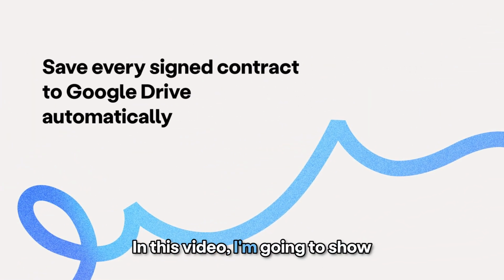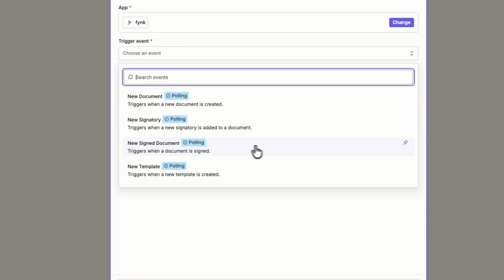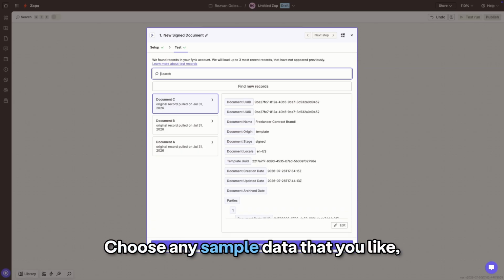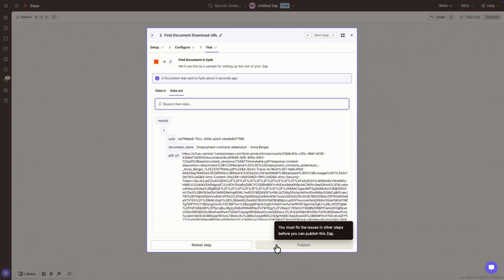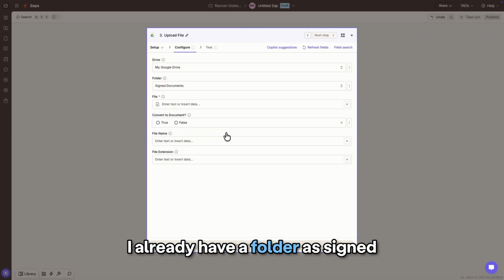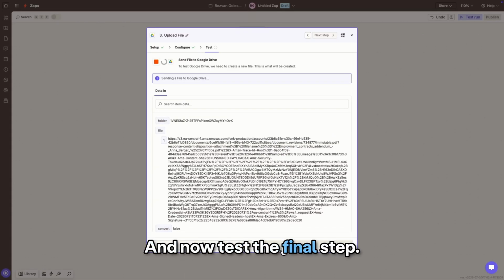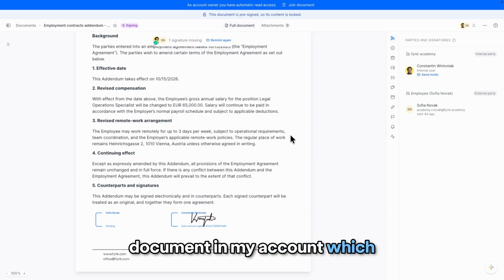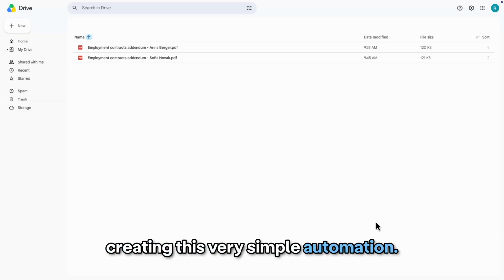Auto-save every signed contract to your Google Drive.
Automatically save every fully signed contract from fynk to Google Drive with this simple Zapier automation.

In this tutorial, you’ll learn how to create a three-step Zap that detects when a document becomes fully signed in fynk, retrieves the signed PDF, and uploads it to a selected Google Drive folder.

This workflow helps you keep signed documents organized without manually downloading, renaming, or uploading files.

Once the Zap is active, Zapier automatically saves every newly signed contract to your chosen Google Drive folder.

Chapters
00:00 Automatically save signed contracts
00:21 Build the Zap
00:38 Add the fynk trigger
00:49 Connect fynk to Zapier
01:24 Test the signed-document trigger
01:40 Find the document download URL
02:18 Upload the PDF to Google Drive
03:23 Test the Google Drive upload
03:48 Publish the Zap
04:04 Test the live automation
04:24 Sign the contract
04:43 Check Google Drive
05:01 Outro

🎯 Book your private demo → Ask us anything and see how fynk fits your workflow

Say goodbye to messy contracts & be at peace with your legal documents. fynk is your all-in-one contract management software.